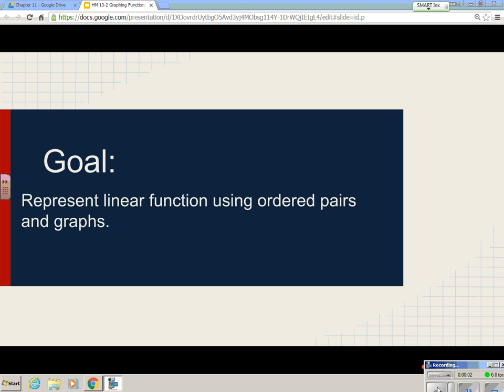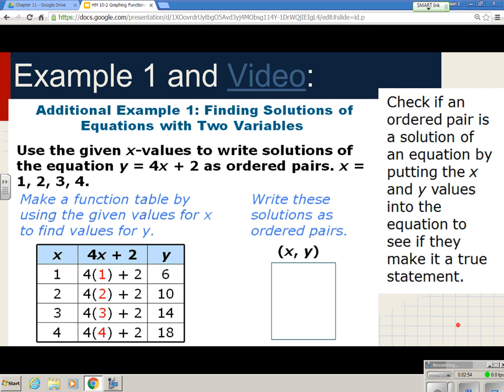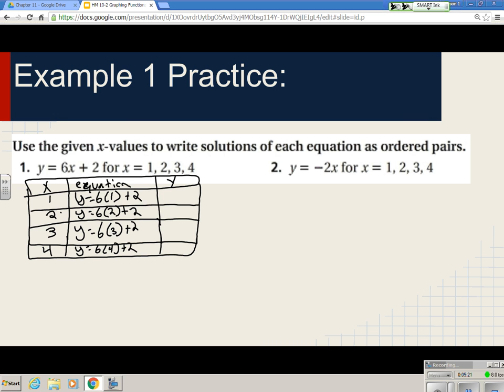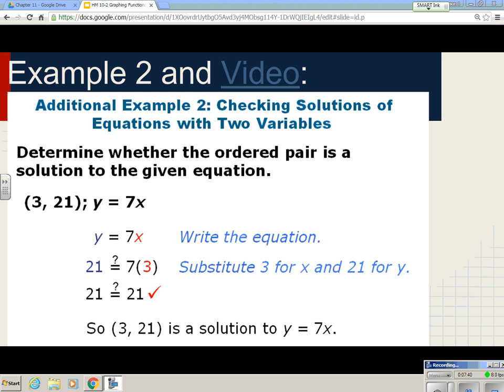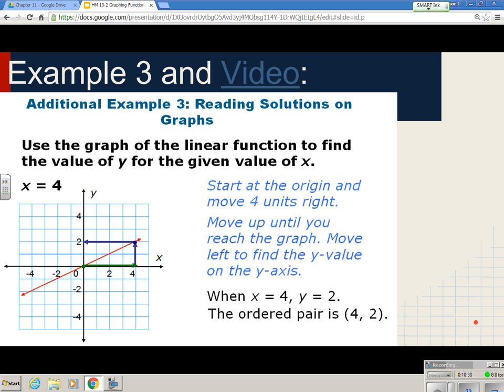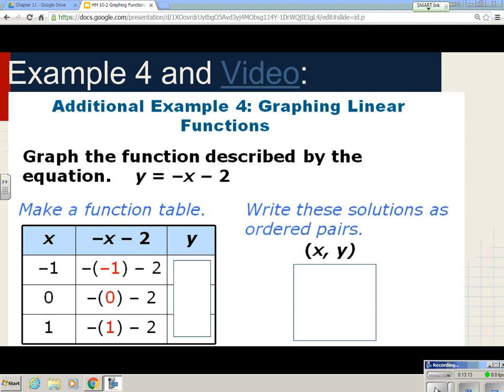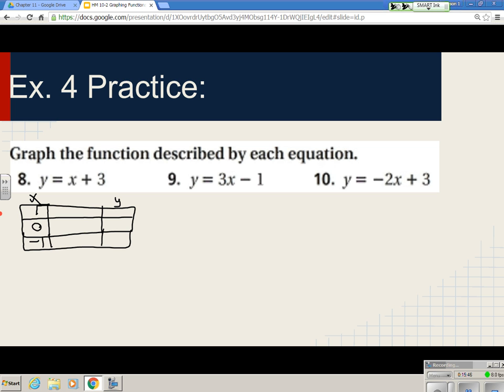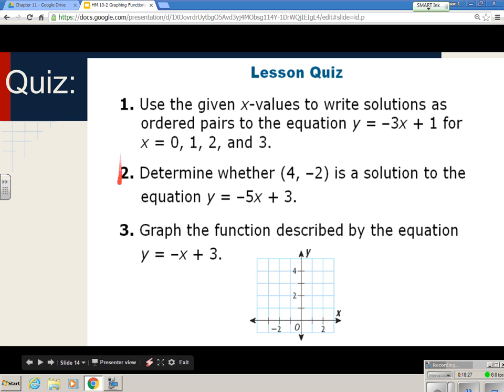10.2 Graphing Linear Functions